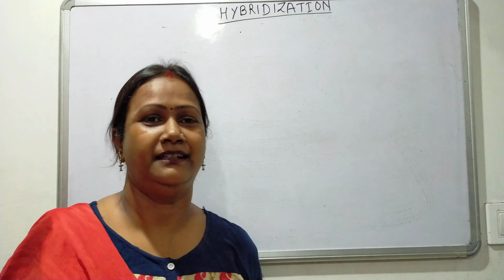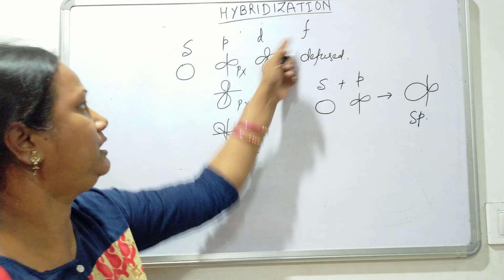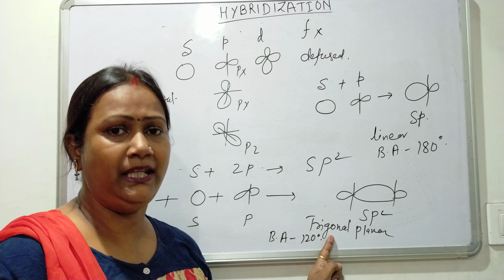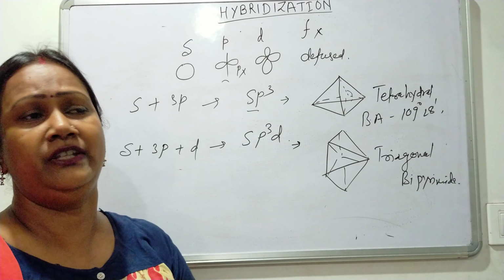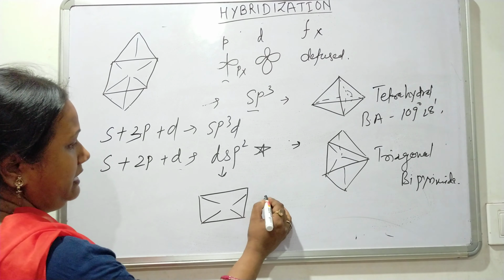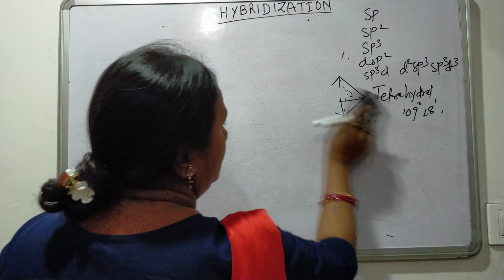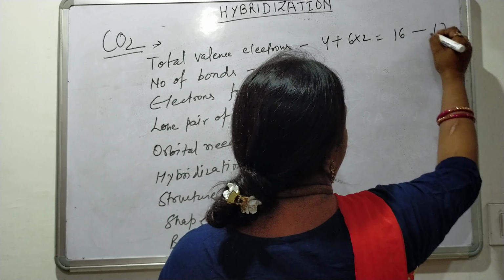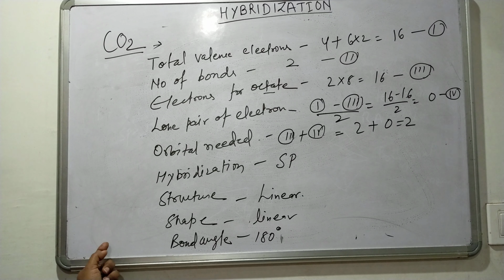Class 11th chemistry. "HYBRIDIZATION" Chapter 4 Chemical Bonding full concept by sumita mam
Class 11th chemistry chapter 4 Chemical Bonding... Topic- "HYBRIDIZATION" full concept by sumita mam. Faculty-Doon Bharti Public School